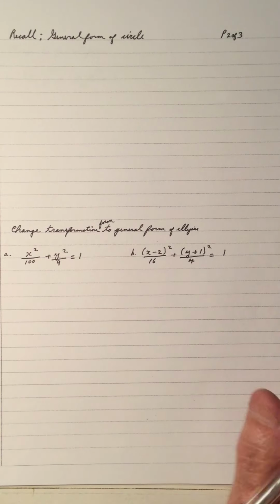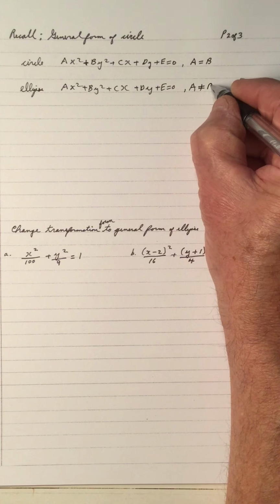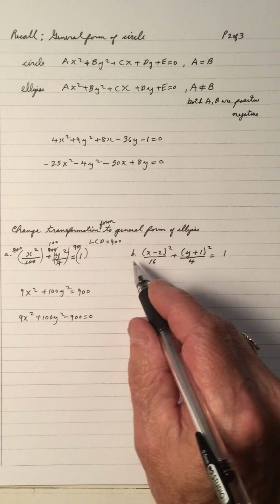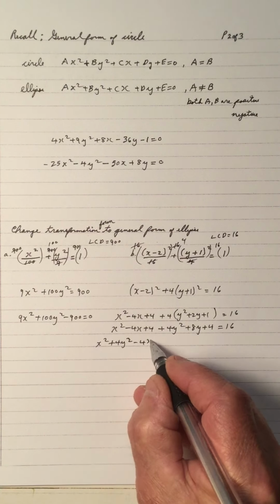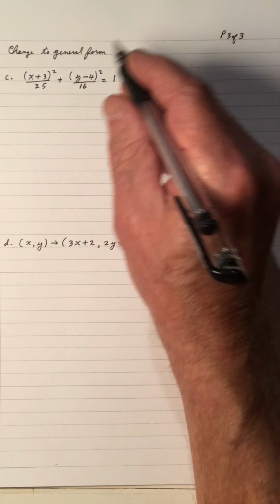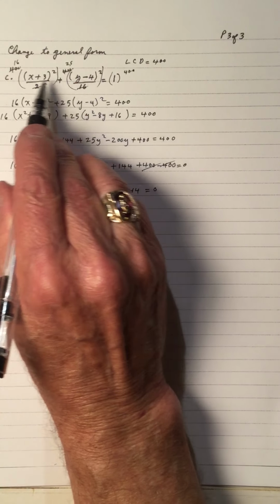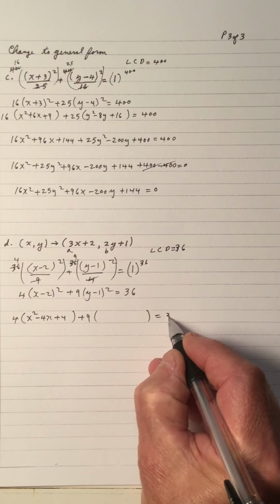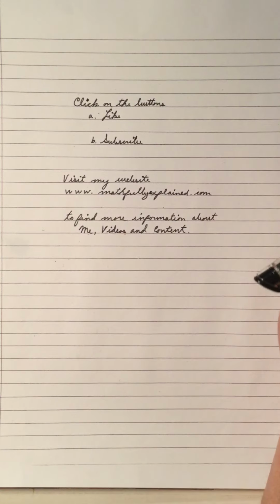Equation of Ellipse in General Form